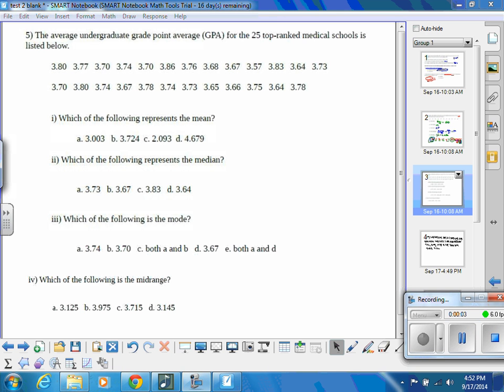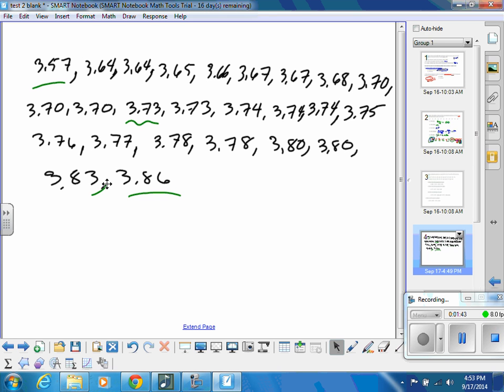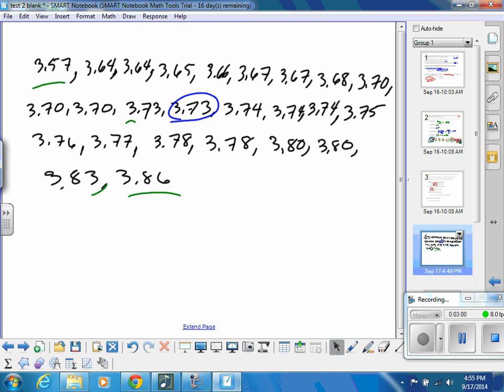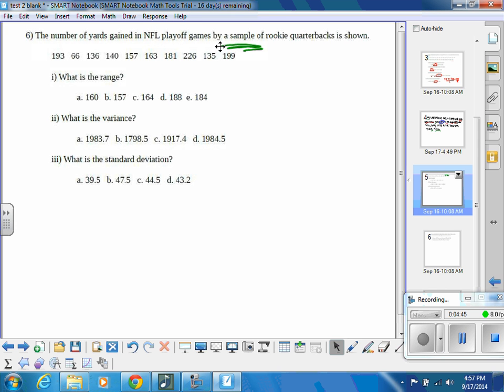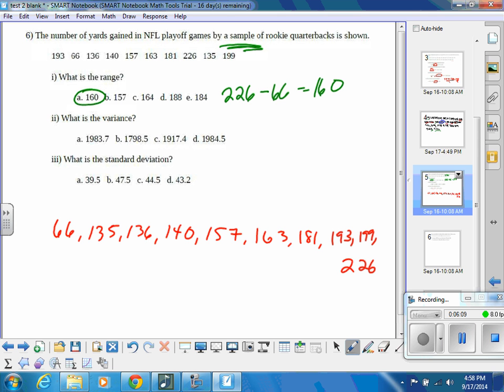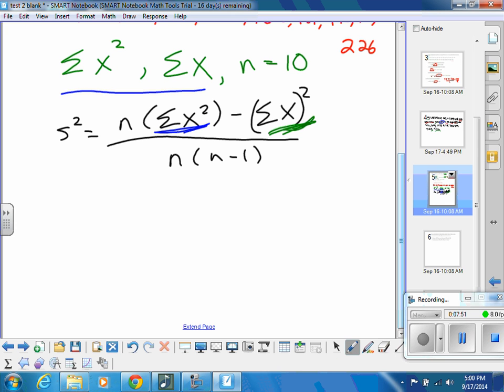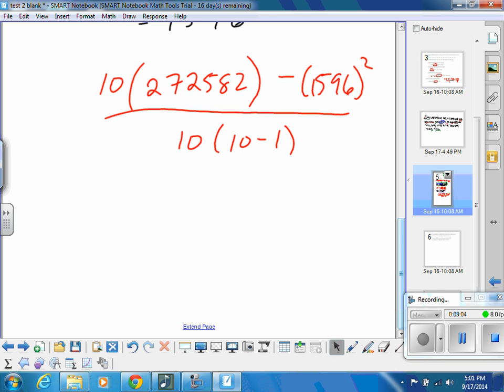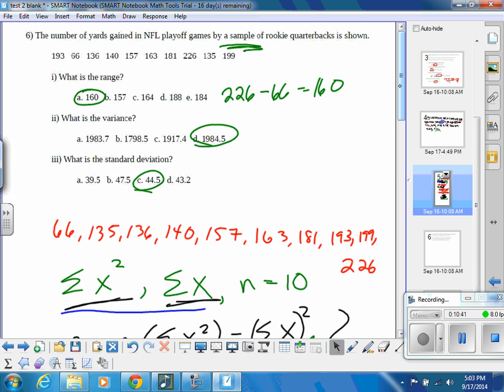MAT 117 Test 2 Part 2